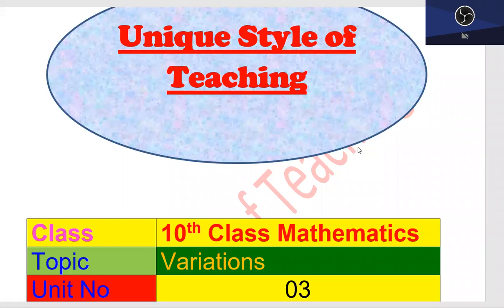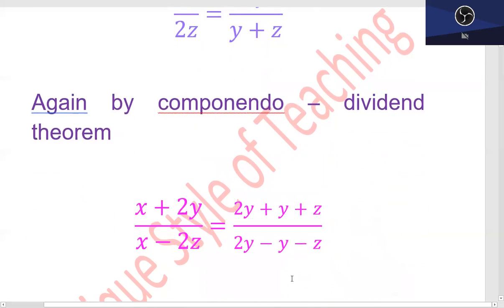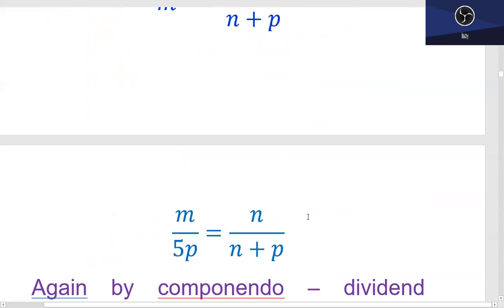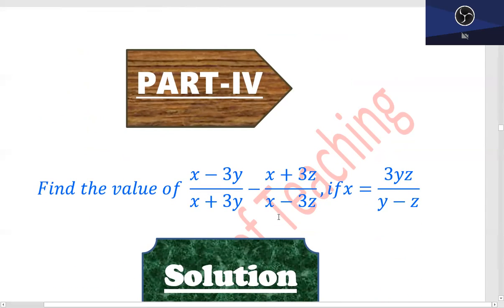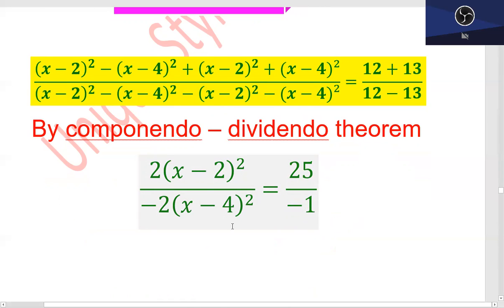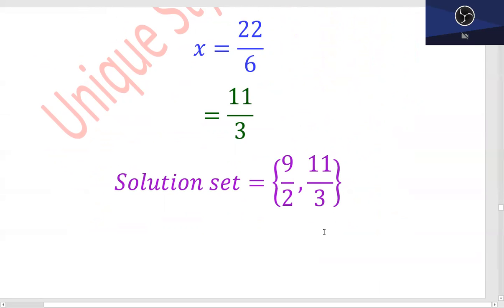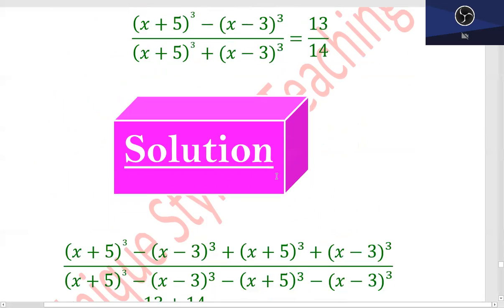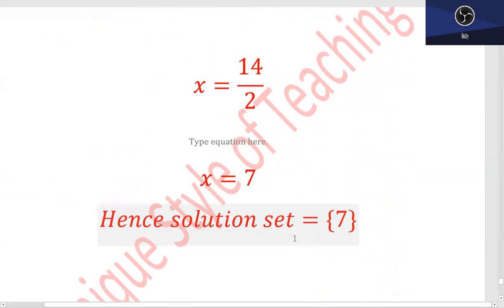10th Class Maths chapter 3 | Variations | Algebra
Mathematical relationship between two variables that can be expressed by an equation in which one variable is equal to a constant times the other.
 An equation or function expressing direct variation — compare inverse variation.

 cbse class 10 class 10 maths
ref=aymt_homepage_panel&eid=ARBrRdpGguLfmlsWV7YDvJTnl4C2V7zHOR0-1HmAqw3fjTnVwb8FGqnuN7KmZXC2tOwe2NdBaDw_O_ol
joint variation formula direct and inverse variation
 10th class mathematics online mathematics lecture 10th class 10th class mathematics lecture

what is variation,fuseschool global education,instant gratification
fuseschool global education,fuseschool,global education,alevels,ict4d,high school,gcse biology,gcse physics revision,oxygen transport in blood,red blood cells,types of joints,gcse biology revision,what is electrolysis
a levels,a level,a level results,a level results day,a-levels,a level revision,lgs paragon,alevel,cambridge a levels,university of cambridge,how to get into university,how to get into cambridge,how to get into oxford,benaam vlogs,akhpal vlogs,a level chemistry,how to revise for a levels

10th class maths in telugu,class 10,euclid division lemma,shravan jakkani,mathematics analysis,ex 8.2 class 10 q1,class 10 maths exercise 8.2 question 1,class 10 maths chapter 8 exercise 8.2 question 1,unlock study